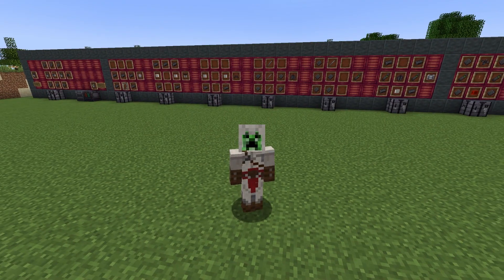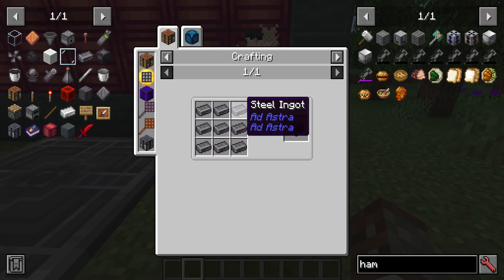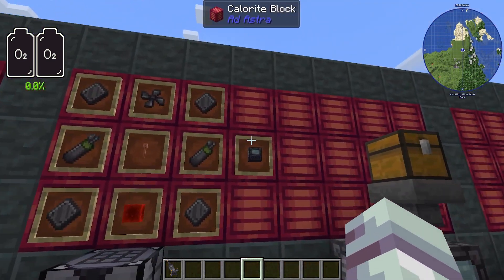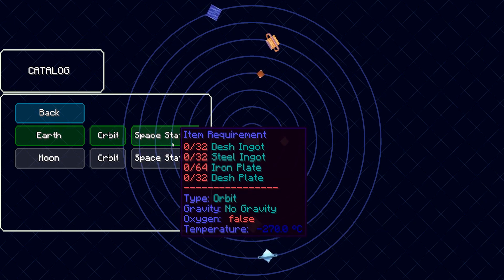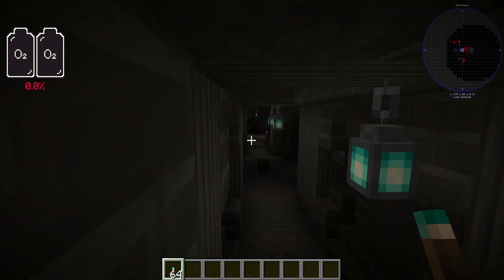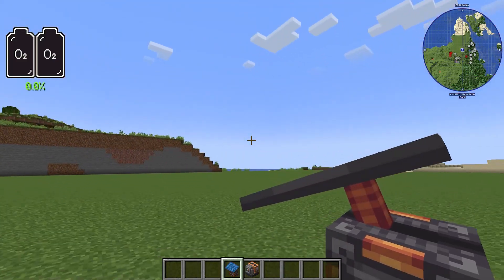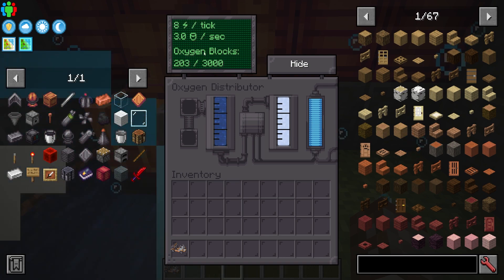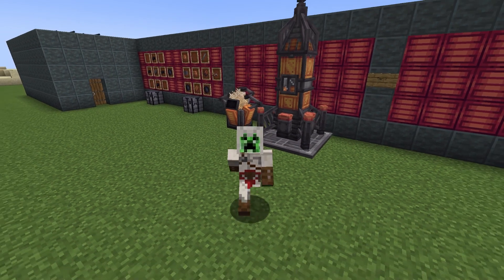How to: Ad Astra | Basics (Minecraft 1.20.1)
Welcome to the Ad Astra Mod!
In Episode 1 we will be going over how you build your first rocket ship, how to prepare for space travel and survive on other planets.
Let's Reach A New Goal: 48% 12.2K/25K

Mods Created by: AlexNijjar

Ad Astra! is a space mod for Fabric and Forge with a focus on technology, travel and exploration. It includes everything you need to become an astronaut: rockets, space suits, space stations and machines. Why not take a stroll on the Moon? Build a self-sustaining bunker on Mars? Go mining on Venus? The entire Solar System, better yet, Milky Way, is at your disposal!
Chapters
0:00 Intro
0:08 Making Plates, Steel and Power
1:13 Making a Tier 1 Rocket
2:10 Launch Pad
2:56 Oil and Fuel Refining
3:59 Space Suit and Oxygen
5:51 Rocket Launch
6:53 Solar System Screen
7:31 The Moon
10:46 Water Pump and Solar Panels
11:56 Desh Fluid Pipe
12:33 Power Transfer
13:07 Oxygen Distributer and Vents
15:39 Rover
16:26 Tier 2 Rocket
All mods in my custom mod pack for 1.20.1:
Ad Astra
Advanced Plaques
Advanced Generators
Almost Unified
Apple Skin
Architectury
Bdlib
Blue Skies
Bookshelf
Botany Pots
Botany Trees
Botarium
Building Gadgets
Cloth Conig
Connectivity
Construction Wand
Craft Tweaker
Cucumber
Cupboard
Curios
Cyclic
Dark Utilities
Easy Villagers
Enchantment Descriptions
Enderchests
Endertanks
Exchangers
Fast Leaf Decay
Flib
Flux Networks
FTB Chunks
FTB Library
FTB Teams
GeckoLib
GunPowderLib
Iceberg
Industrial Foregoing
Jade
JEI
Journey Map
Just Enough ReSources
LaserIO
McjtyLib
Modoncomicon
Mouse Tweaks
Mowlib
Mystical Agriculture
Mystical Agradditions
Mystical Customization
Natures Compas
Occultism
Pam's Harvestcraft 2 Tress
Patchouli
Pedestals
PigPen
Powah
Reap
Resourceful Config
Resourceful Lib
RFTools Base
Rubiium
ScalableCatsForce
ShetiphianCore
Simple Storage Network
Smart Brain Lib
Smooth Chunk
Storage Drawers
Structure Gel
Supermartjn642Configlib
Supermartjn642corelib
Titanium
Corail's Tombstone
Trashcans
Valhelsia core
Vampirism
XNet
ZeroCore2